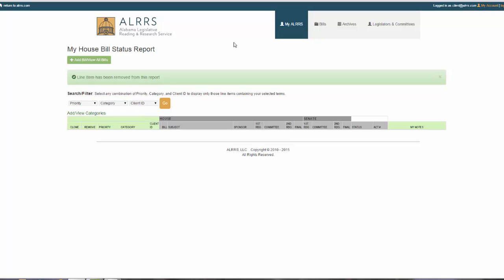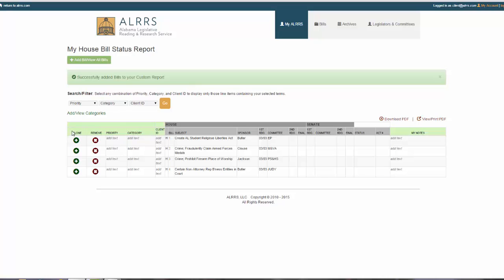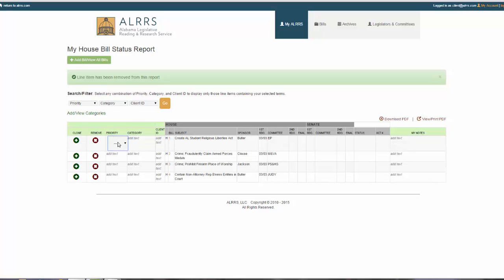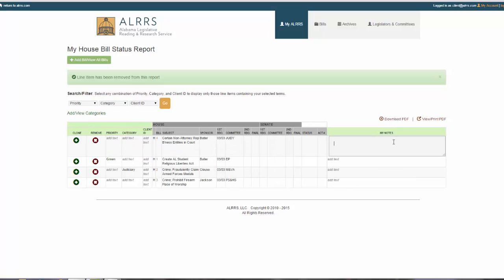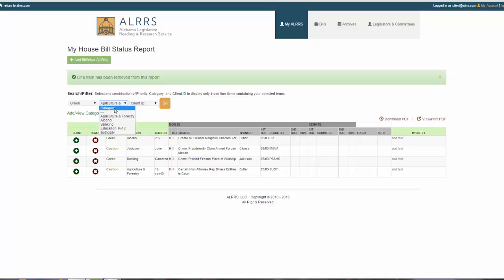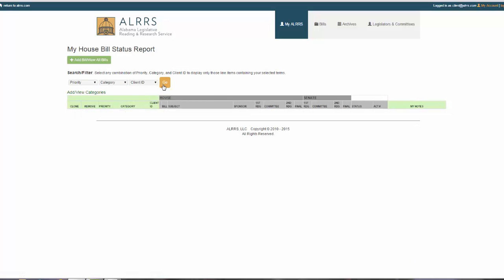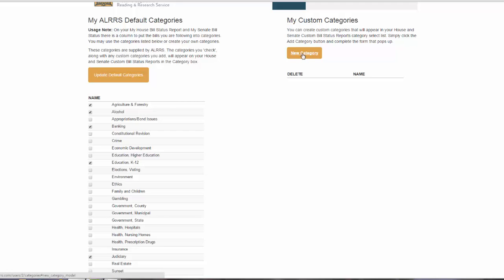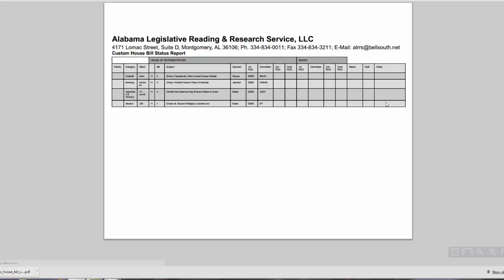ALRRS Bill Status Report Tutorial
Learn how to build custom legislative reports for the House and Senate.